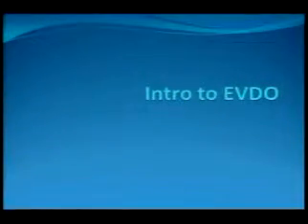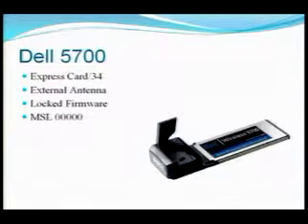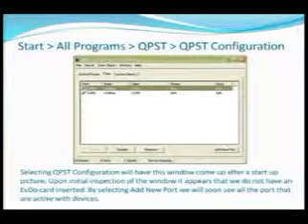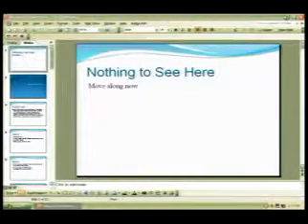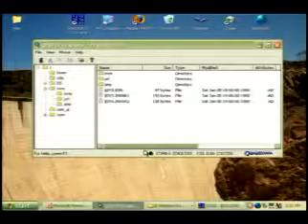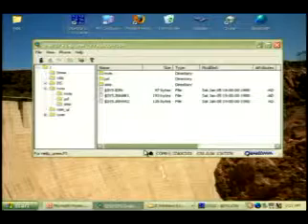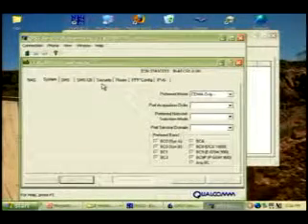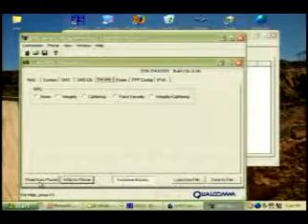DefCon 15 T134 Hacking EVDO